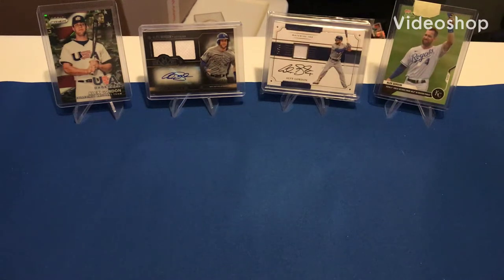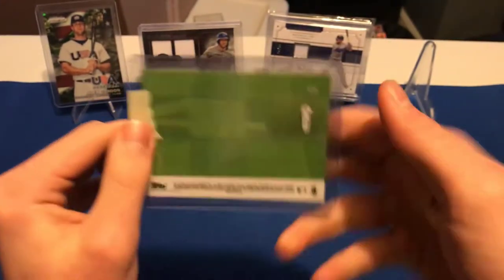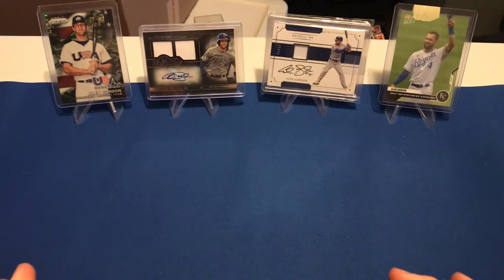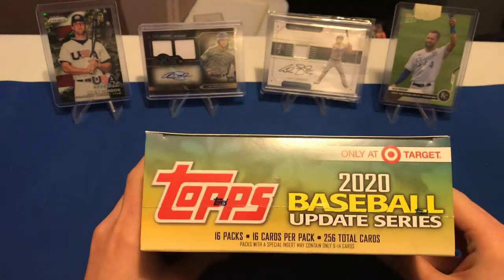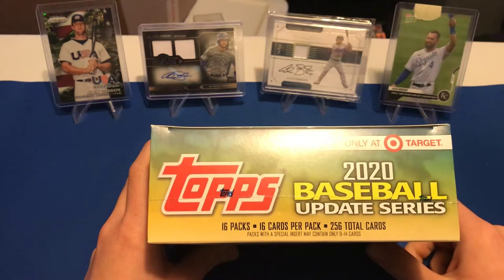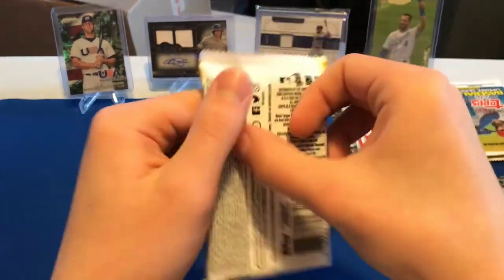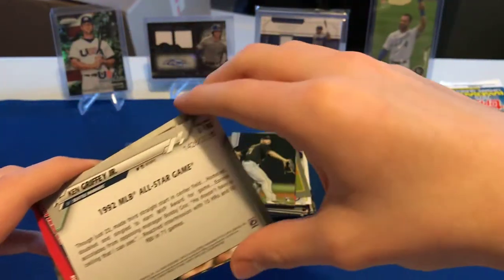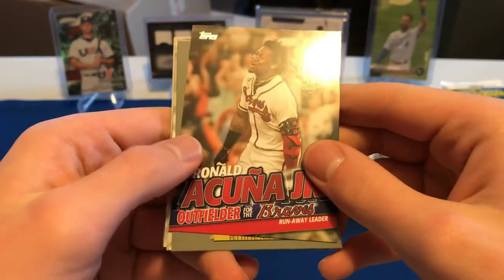Opening Huge Target Exclusive Topps Update Box! All the Best Rookies!